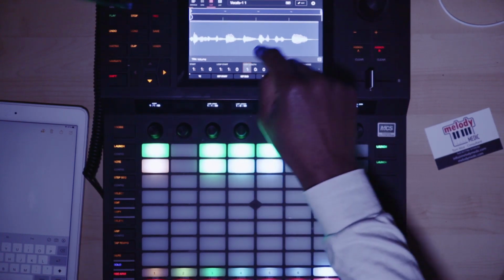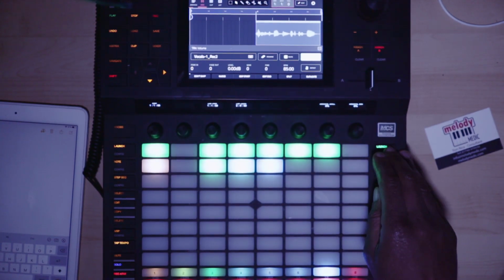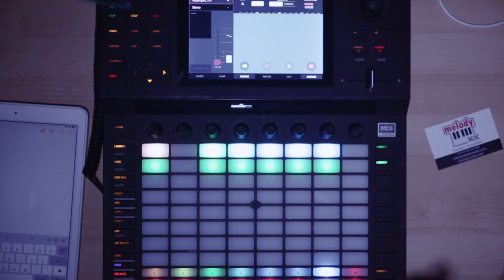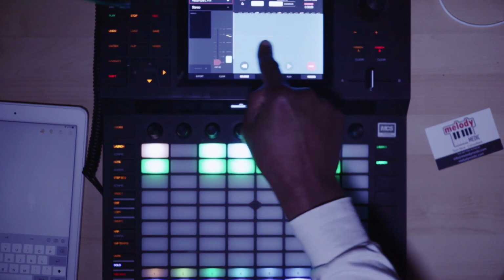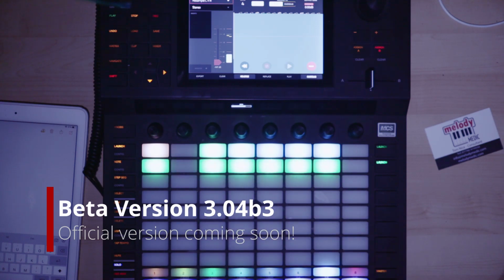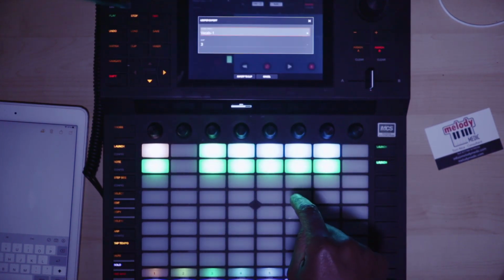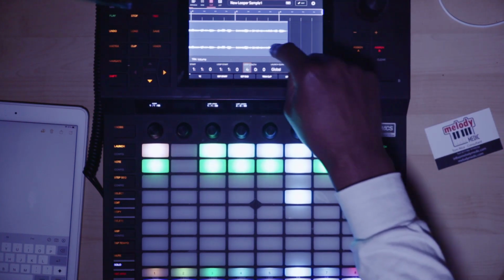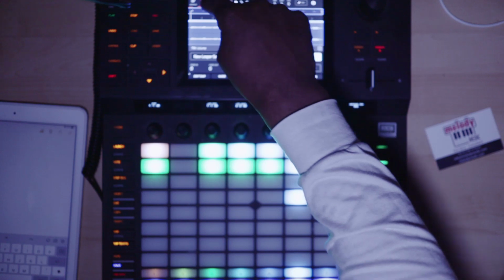How to record vocals on the Akai Force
Another guide on techniques for recording vocals, particularly on the Akai Force.

I believe this is good for saving memory and storage space, only thing to keep in mind is 'purging' BEFORE you save.

*Don't forget to CLEAR Looper after exporting the audio clip.

Have fun!